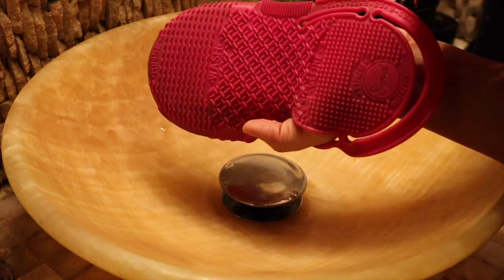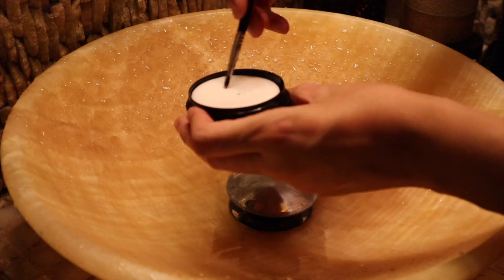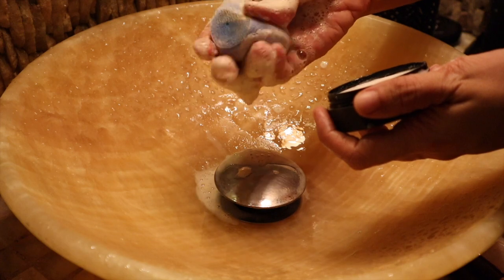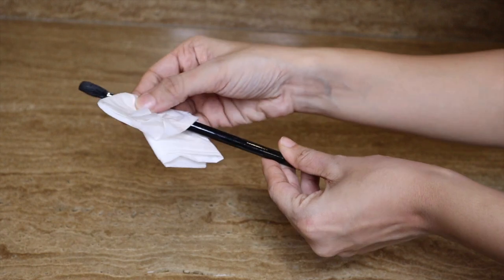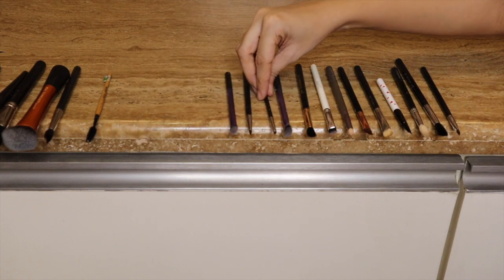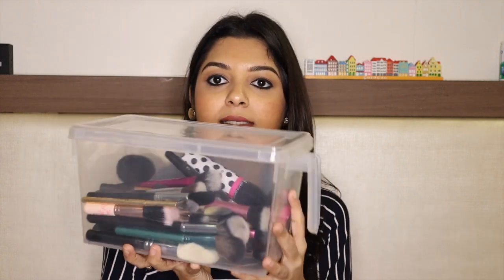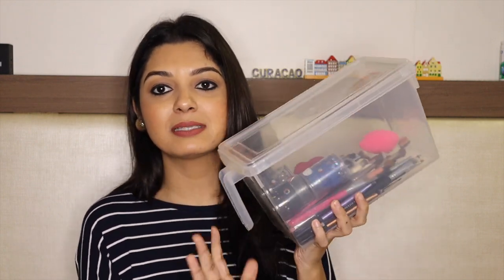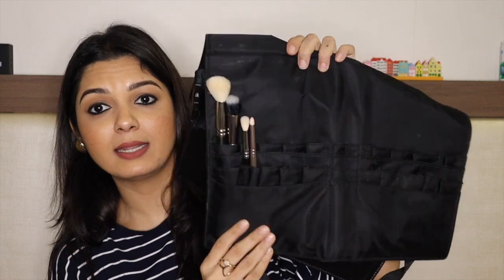जानिये HOW I CLEAN & STORE MY MAKEUP BRUSHES & SPONGES | BEGINNER FRIENDLY | टिप्स एंड ट्रिक्स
DEEP CLEANING: 0:28
SPONGE: 3:56
AFTER CARE: 5:15
SPOT CLEANING: 7:28
STORAGE : 11:06

Hey guys!!! In Today's video I am going to show you all How I clean my Makeup Brushes & Sponges & How I Store them!!!

Hope you all will find this Video to be helpful!!!

***WHAT I AM WEARING:
EYES: KAY BEAUTY GEL KOHL "ONYX"
LIPS:
JEFFEREE  STAR VELOUR LIQUID LIPSTICK "THICK AS THIEVES"

CAMERA: CONON EOS M50
RING LIGHT 18" : DIGITECH